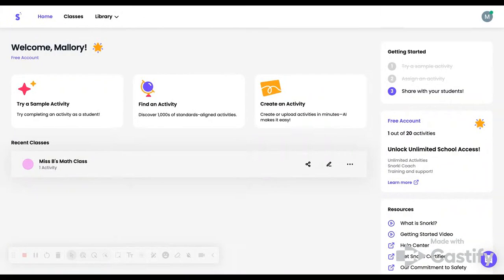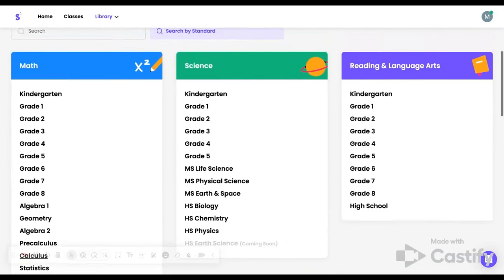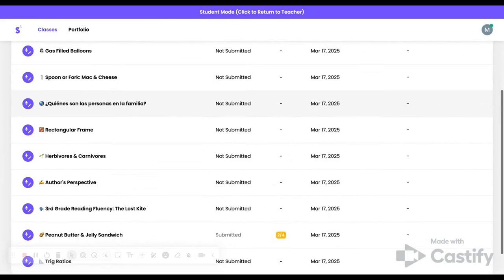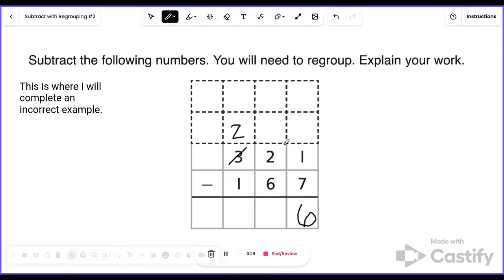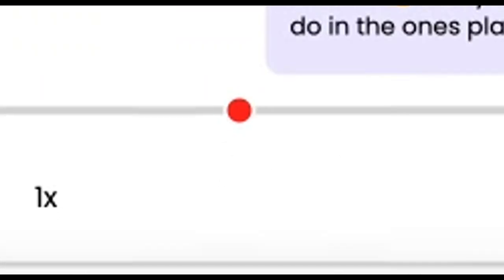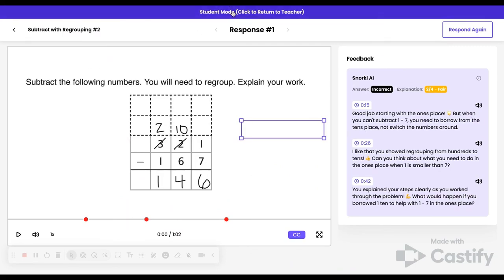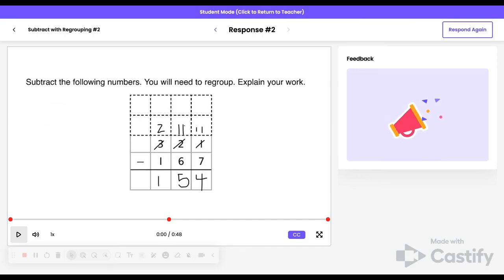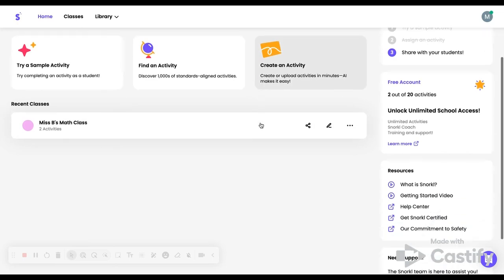Miss B's Buzz -- Snorkl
Follow along to see how to use Snorkl in your classroom!